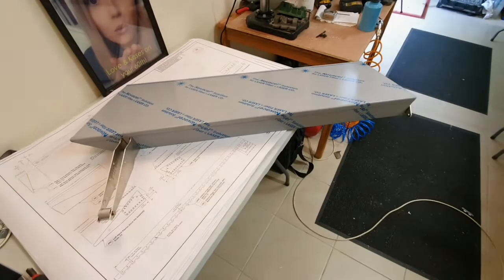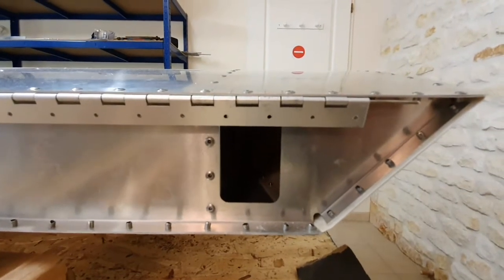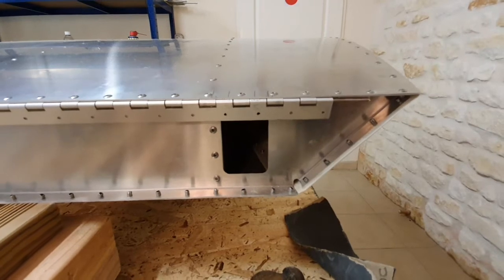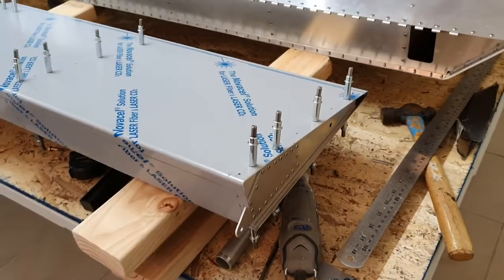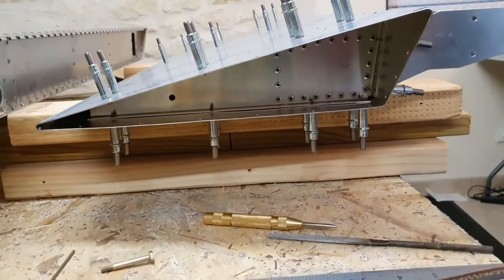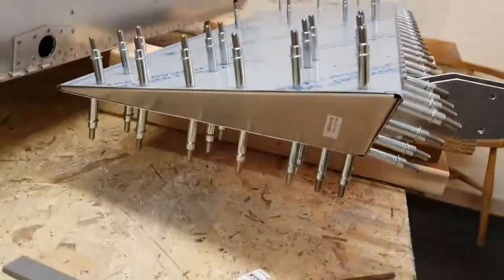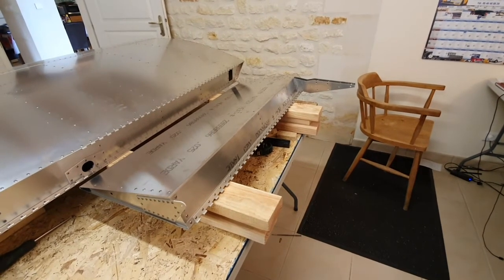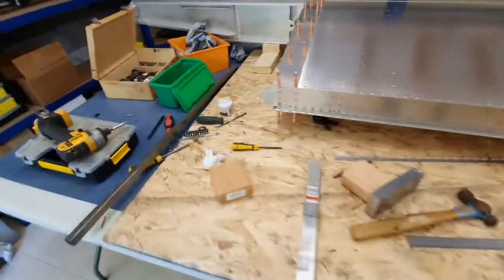Sonex B Part 13B - Building the right Aileron (Part 2)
Building the right hand Aileron continued ...